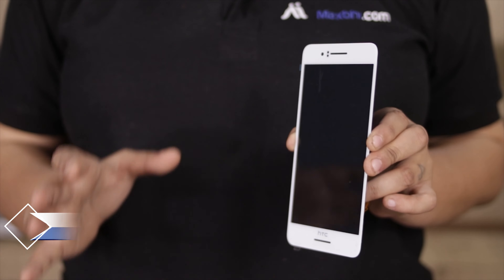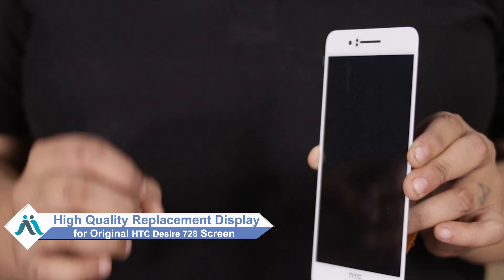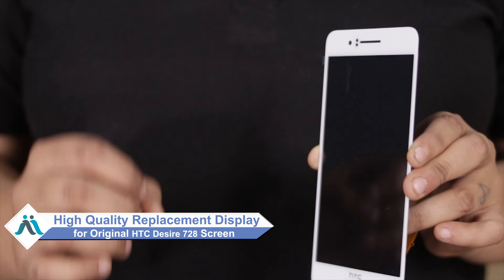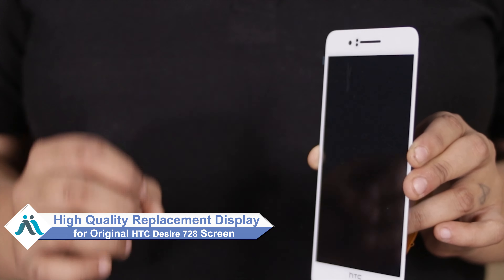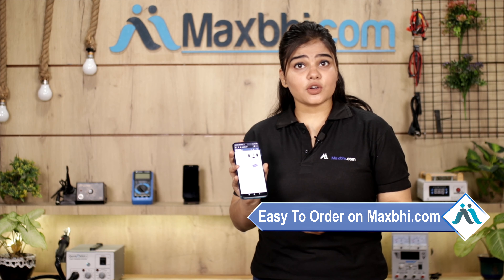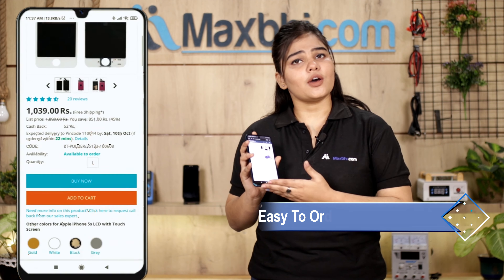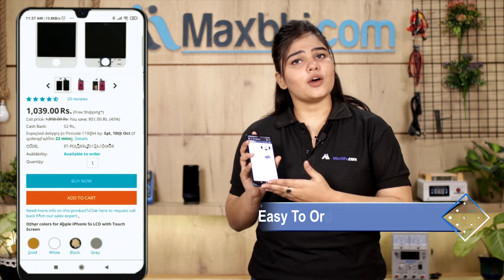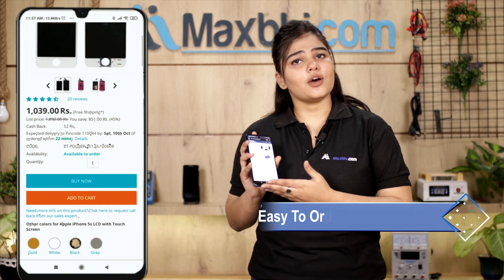Buy HTC Desire 728 Dual SIM Display Combo Folder, Free Delivery In India, High Quality, Best Price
Got broken display in your HTC Desire 728 Dual SIM? Buy the high quality complete display combo for HTC Desire 728 Dual SIM and make your phone like new one.

The replacement combo screen for HTC Desire 728 Dual SIM comes with replacement warranty and the shipping is done in secured packing to make sure you get the product in perfect shape.